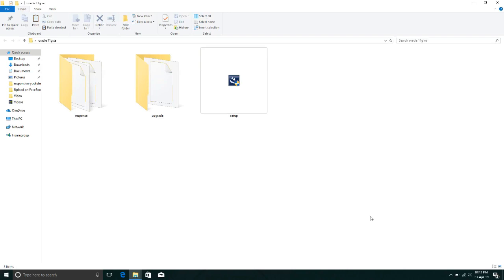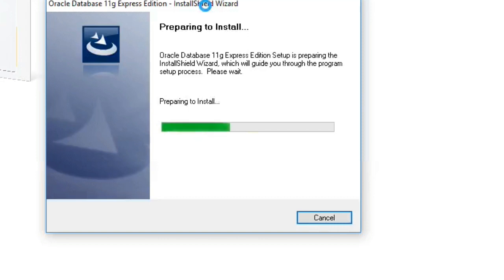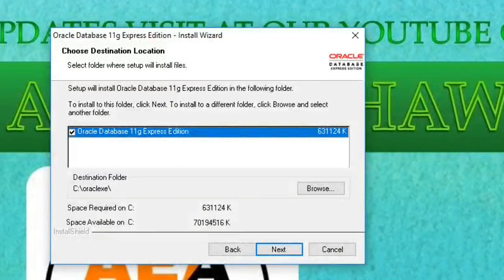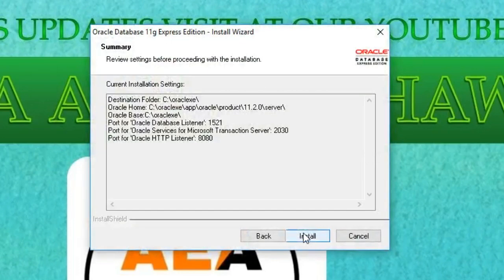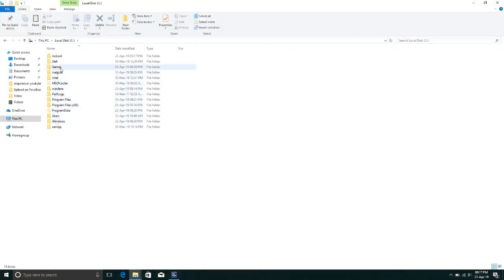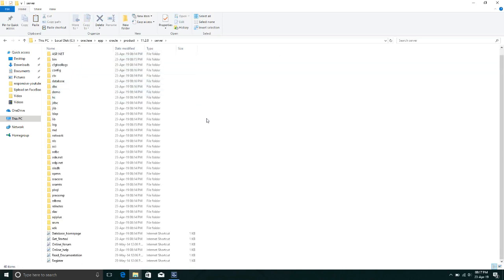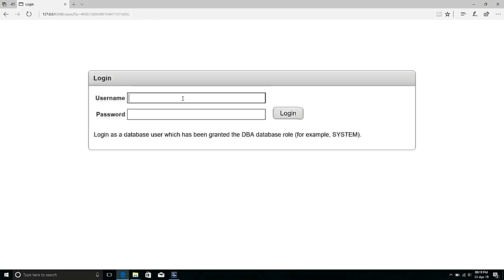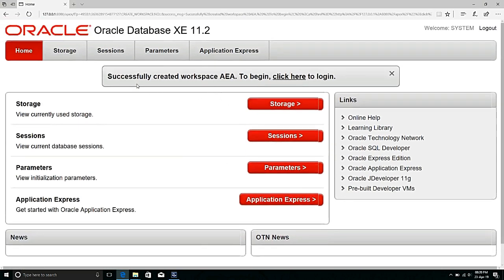install oracle 11g express edition in system